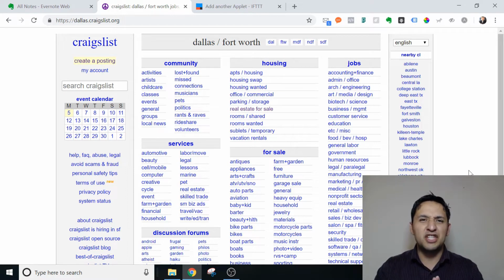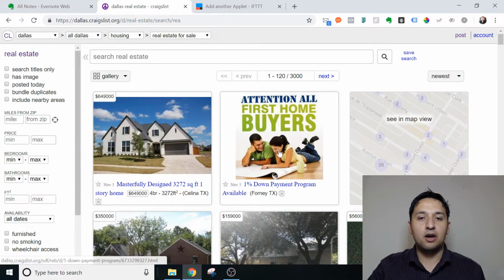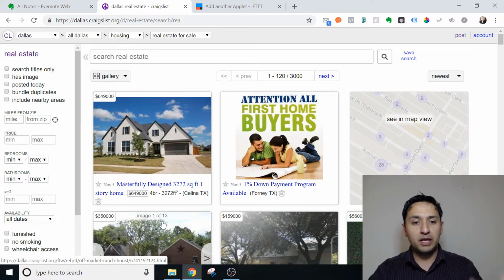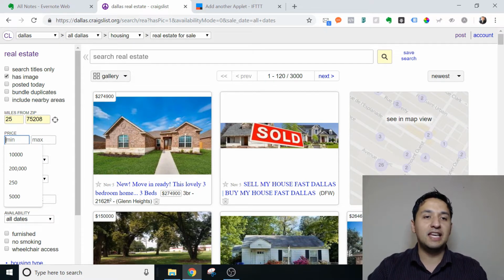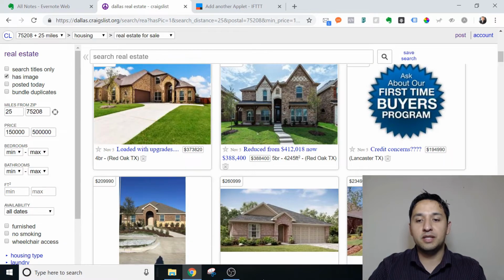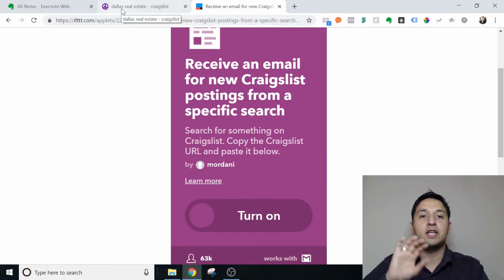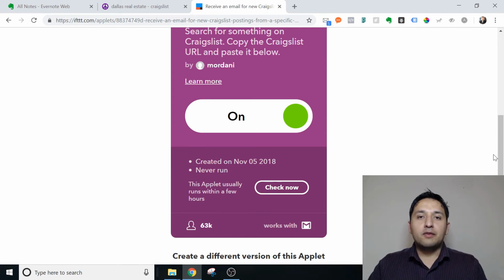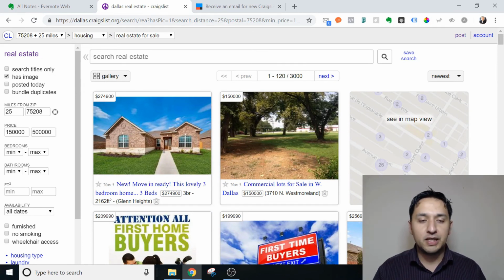Automated FREE Leads on Craigslist Real Estate Agents Investors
Learn how to automatically FREE leads from Craigslists for Real Estate Agents and Investors!  We get to visit two of my favorite website out right now!  CRAIGSLIST & IFTTT!

As a huge proponent of systems, processes and automations, this FREE strategy is one of my favorites for real estate agents and real estate investors!  We know the amount of postings on Craigslist every single day...so you have to be effective and smart with your time on the site!  There are plenty of rehab opportunities, FSBOs and potential real estate seller and buyer leads!